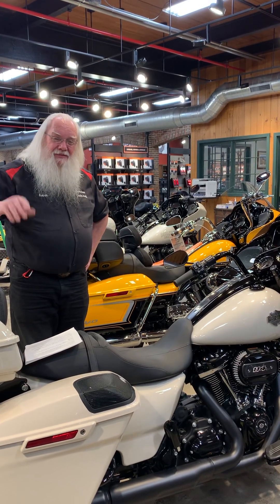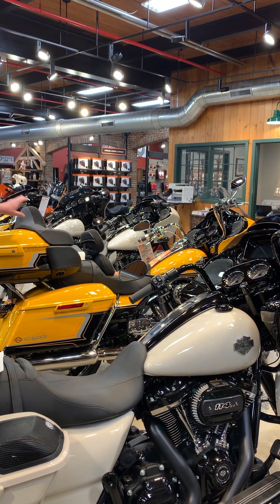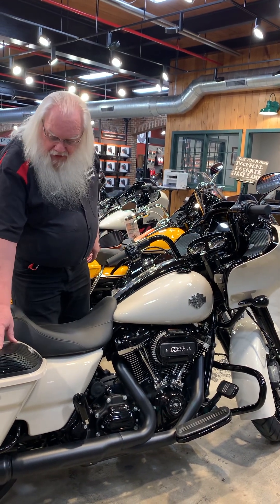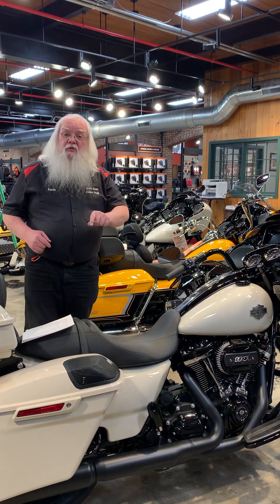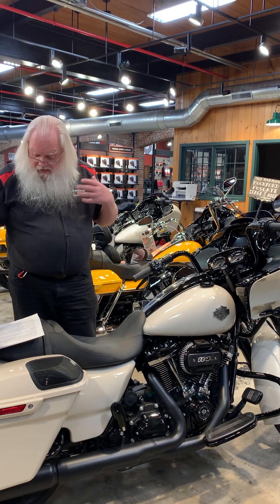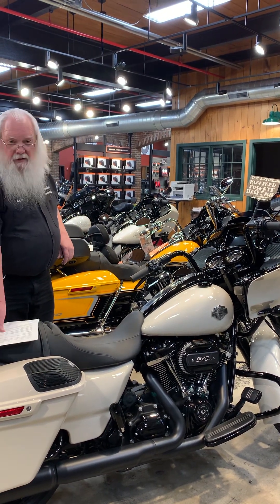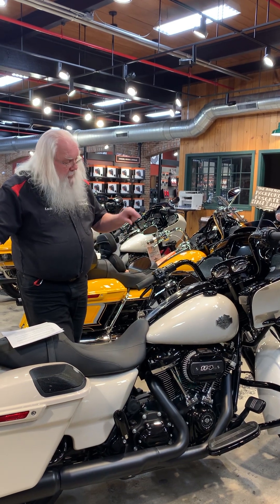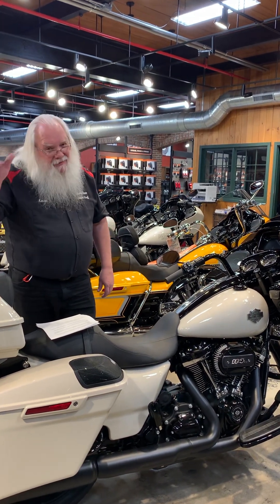Kevin talks about Harley-Davidson audio powered by Rockford Fosgate.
Harley-Davidson audio powered by Rockford Fosgate is available now at OSHD.  Upgrade your sound system.